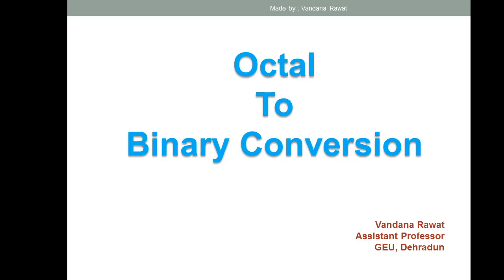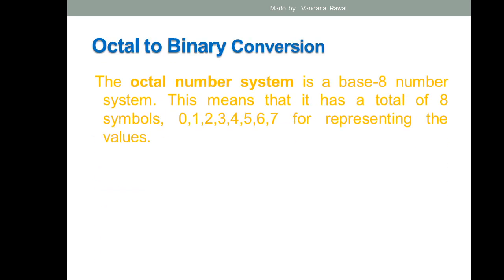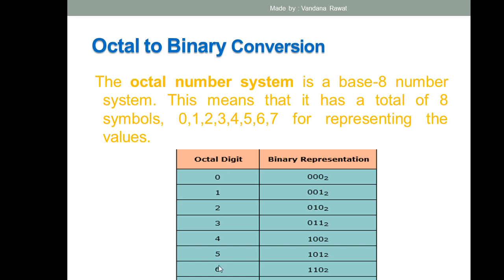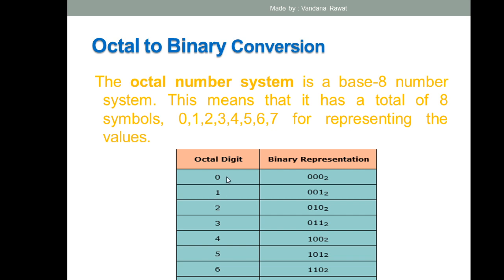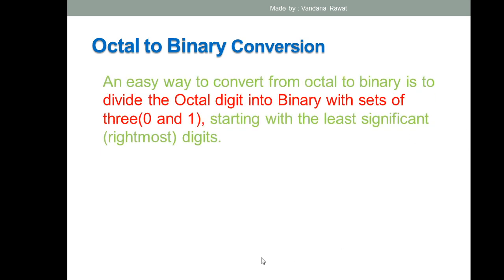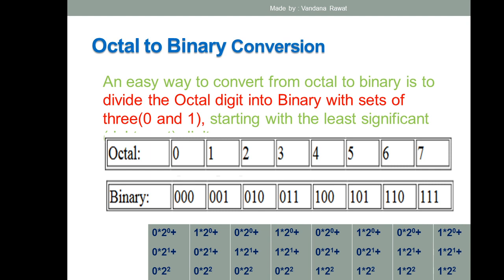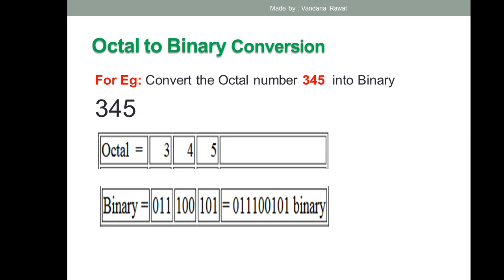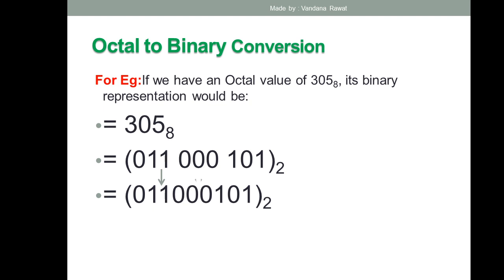Octal to Binary Conversion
This video describes the steps to convert an octal number into Binary